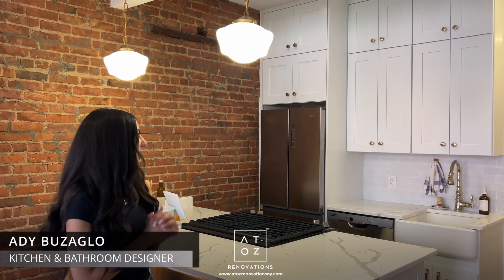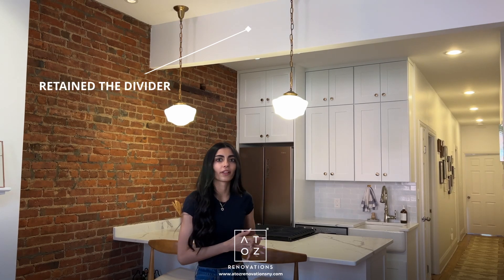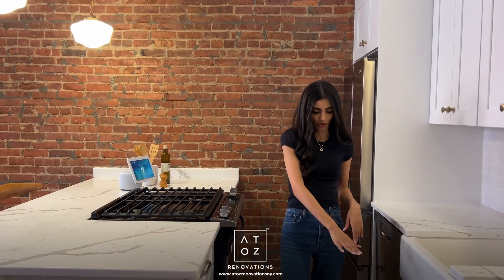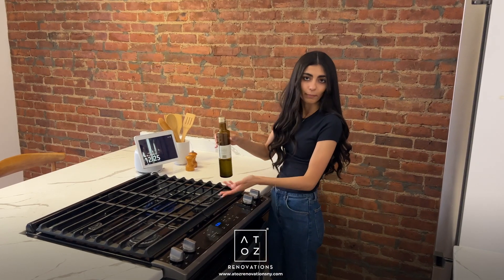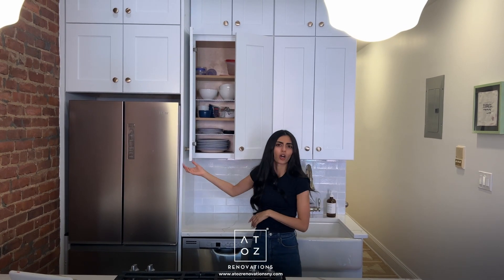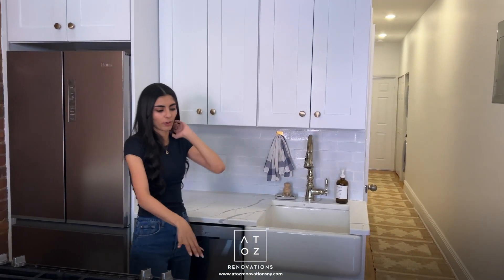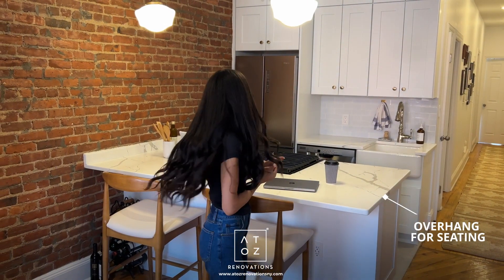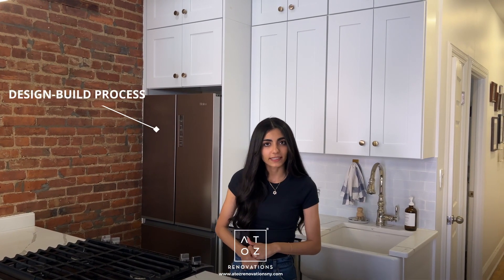Brooklyn Kitchen Remodeling | ATOZ Renovations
This week's episode takes you through a recent kitchen renovation project in Brooklyn.

This kitchen required complete gutting to make space for a few additions. We brought the exposed brick wall to the limelight by removing the sheetrock. In addition, we removed the soffit to level the roof, removed the wall to relocate the refrigerator, and added a breakfast overhang to the kitchen.

With perceptive touches like double-stacked cabinets, island drawers, and integrated microwaves, we add space to the kitchen where there wasn't any earlier.

What do you think of this transformation? We'd love to hear from you.